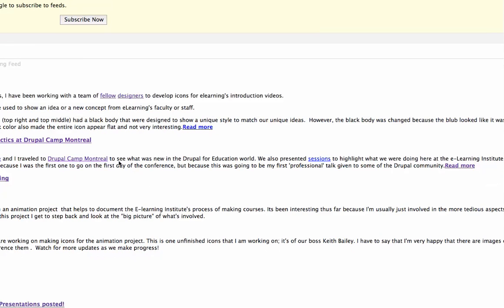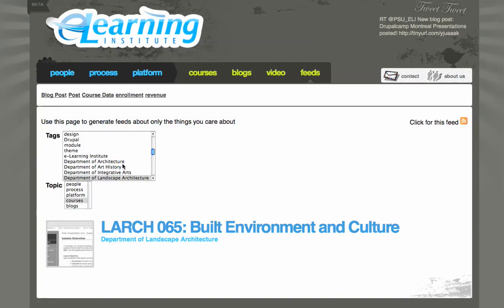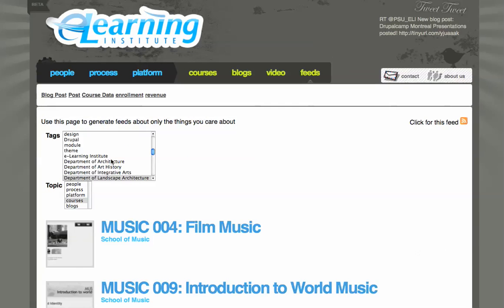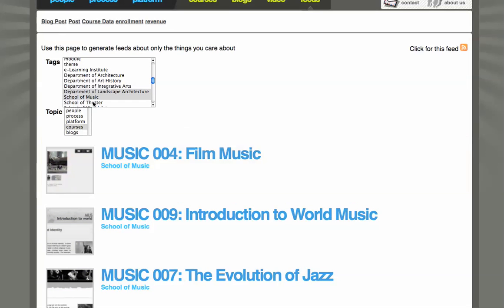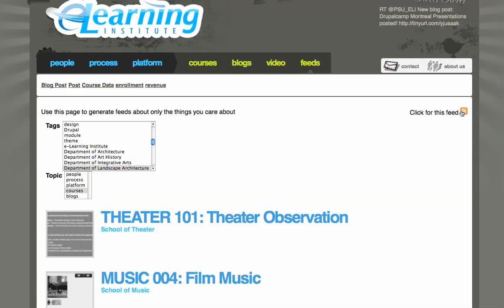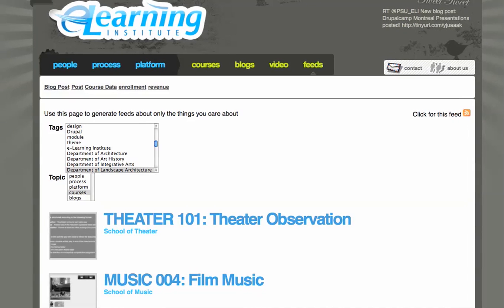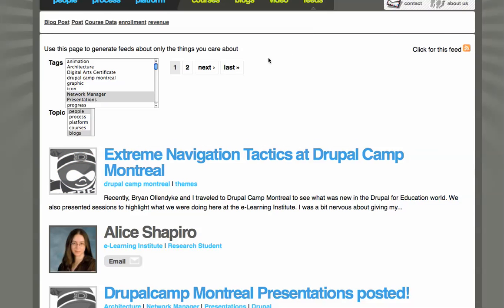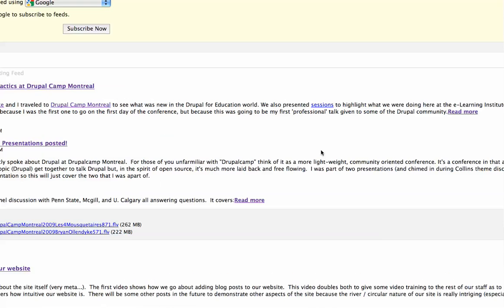Flexifeeds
Captured by psuelearning